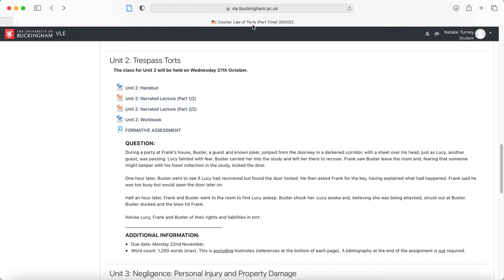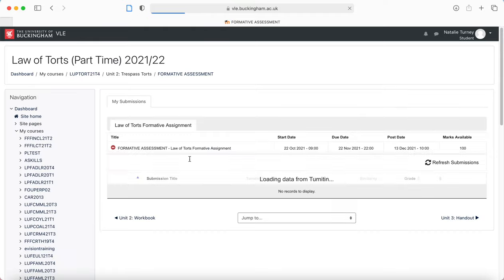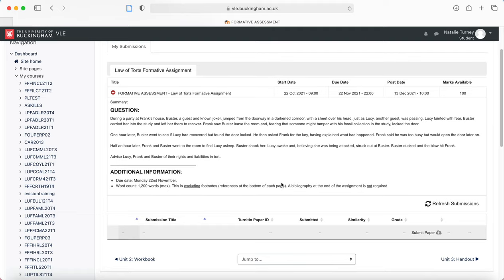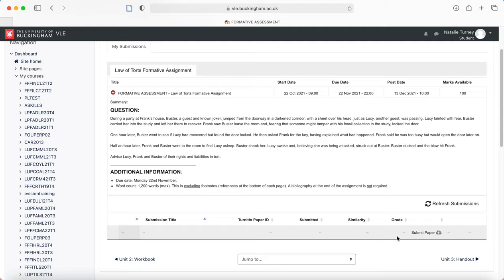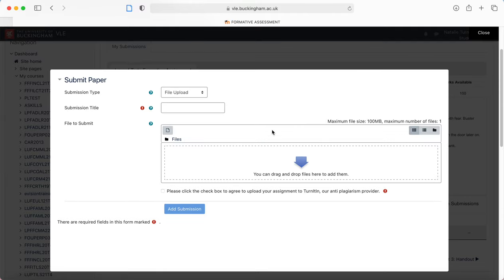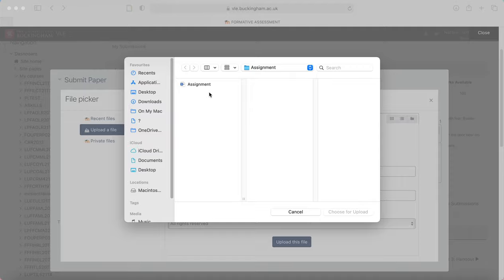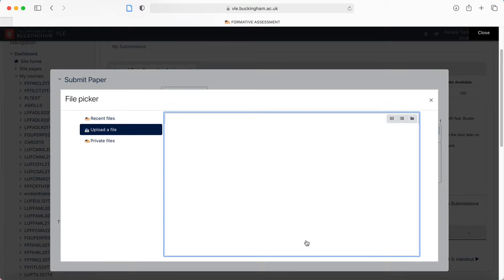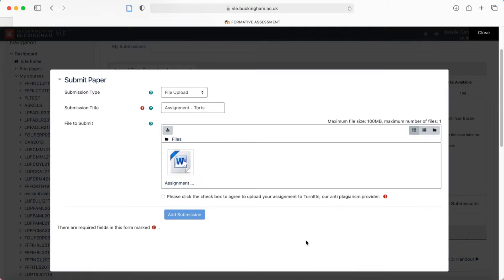Uploading your submission to Turnitin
This video demonstrates how to upload an assignment to Turnitin. You must consult the instructions set out under the submission portal, and may be given directions as to titles to be used for your upload (for example, you may be requested to omit your student number and your name to ensure marking is anonymous).

Please make sure you ALWAYS allow sufficient time for uploads, just in case the system/connection is slow or any issues arise.

If you have any questions or concerns, please contact your Module Leader.